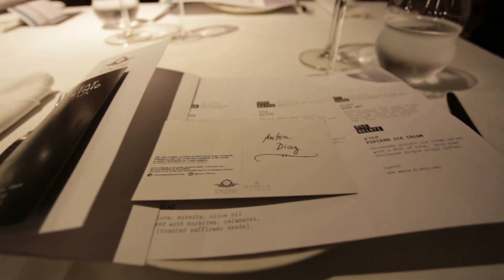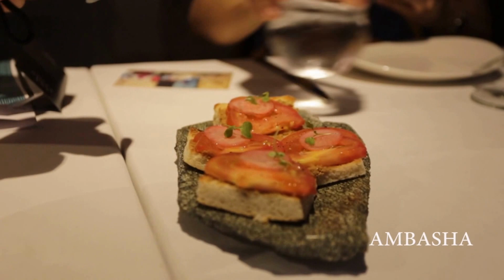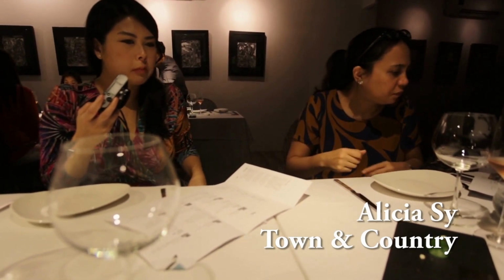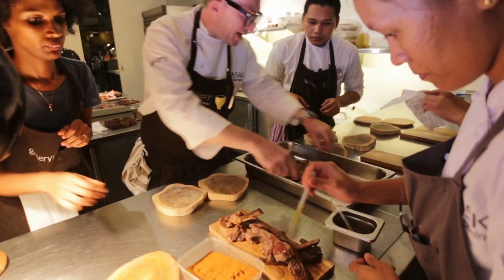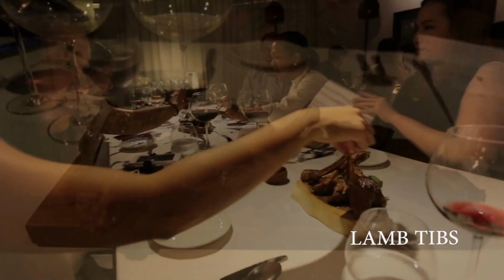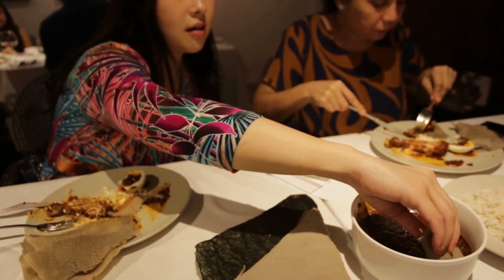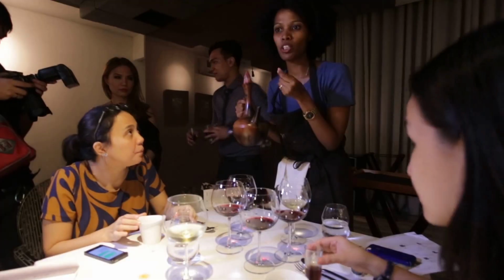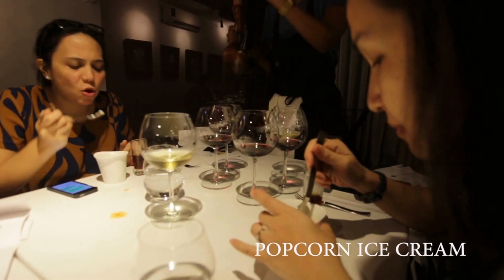A Taste of Ethiopia in Manila!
The first Ethiopian Pop-Up Dinner in Manila was organized by Cross Cultures by Cheryl Tiu featuring Helina Tesega of Eat Ethio based in Hong Kong in collaboration with Chef J. Luis Gonzales of Vask Manila.

Cross Cultures was founded by journalist Cheryl Tiu on the premise that food is one of the most accessible ways of exchanging culture. Eat Ethio provides a modern insight into the food, coffee, music, designs and culture of Ethiopia as inspired by Helina's journey.

It was very educational and we would like to share this awesome Ethiopian food experience ...

Ethiopian cuisine is healthy and I'm curious to learn more about Teff and the injera bread. I'm now craving for Berbere and curious on what real Mitmita spice would taste like.

I must commend the thoughtful food and wine pairing throughout the Ethiopian dinner.

Congratulations to Cheryl, Helina, Chef Chele and the entire Vask Culinary Team!

CROSS CULTURES by CHERYL TIU

Cross Cultures was founded by journalist Cheryl Tiu on the premise that food is one of the most accessible ways of exchanging cultures. Through the sharing of culinary experiences and talents between chefs and cooks, between countries and continents, we hope to dispel misconceptions and remove boundaries and rather integrate and contribute in building more global community.